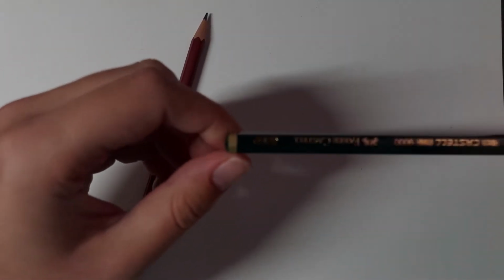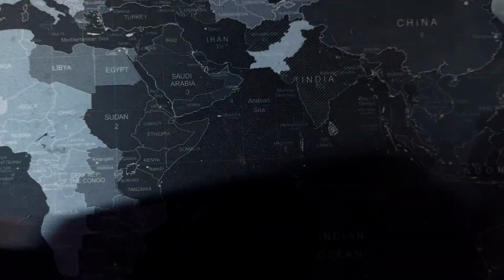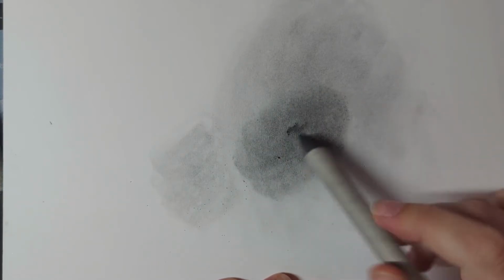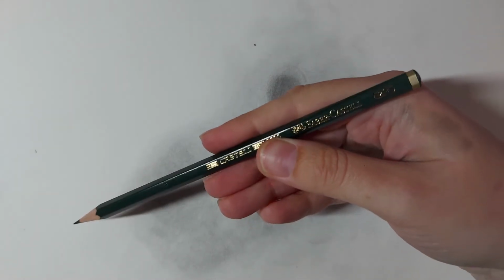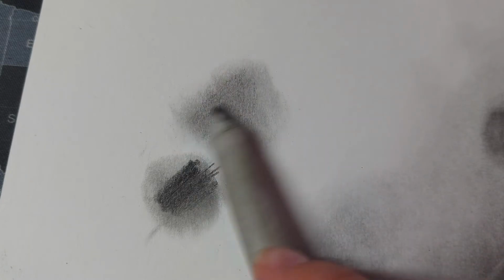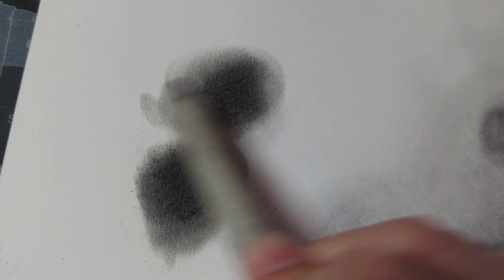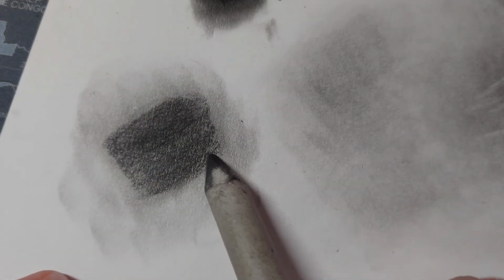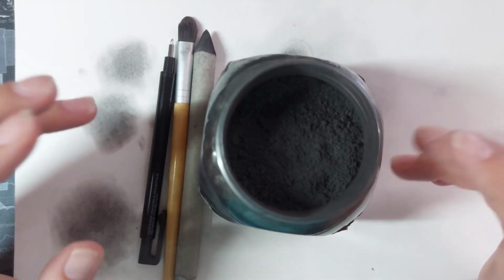HOW TO Layer Graphite Pencil & MY SUPPLIES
Hello everyone! Here is a little tutorial on how I layer my graphite pencils for my portraits. This is very simple and easy and really aids in giving your detail work a good foundation to work on.

TIMESTAMPS:
0:00 Supplies I use
06:27 Graphite Powder Layering
13:40 Layering B over H
20:00 Layering H over B

Materials
* Faber-Castell 9000 Graphite Pencils
* Cretacolor Fine Art Graphite Pencils
* Cretacolor Graphite Powder
* Paper Stumps